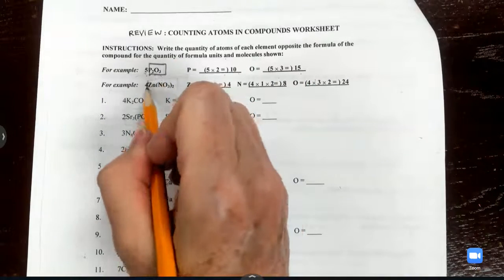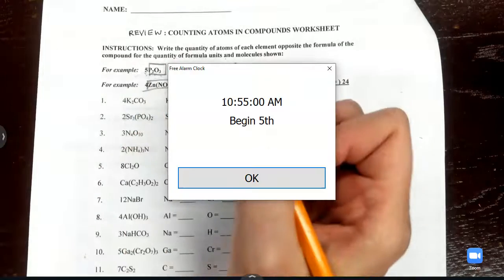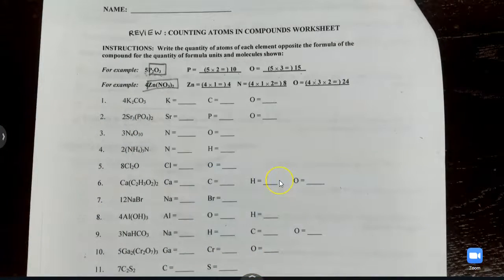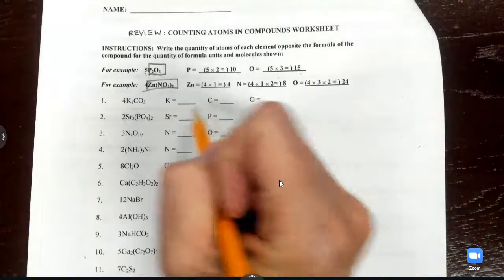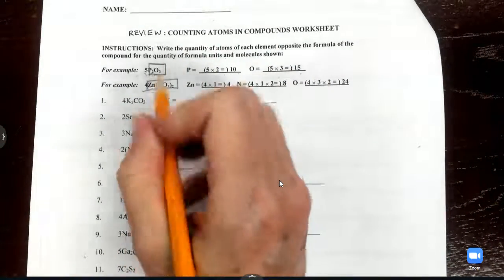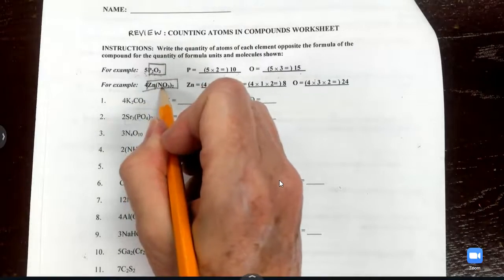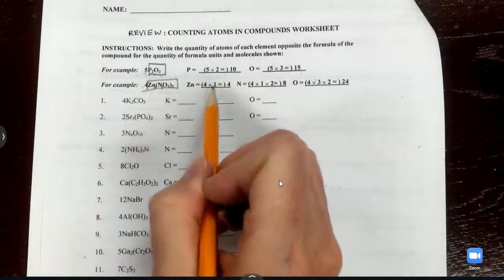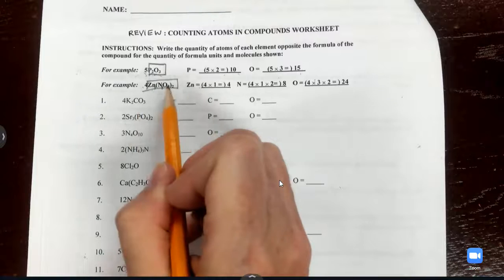Review: Counting Atoms in Compounds